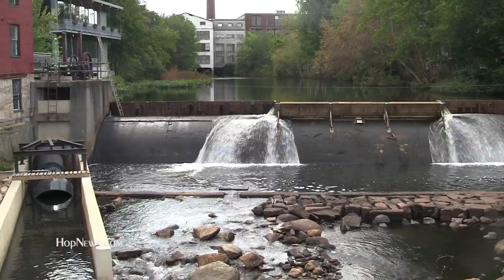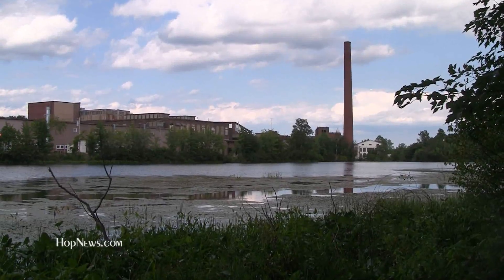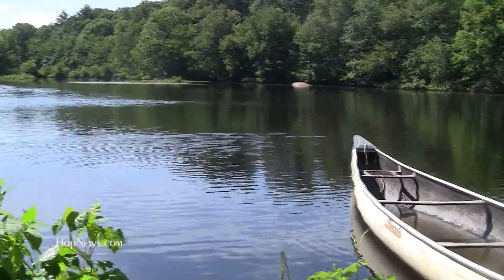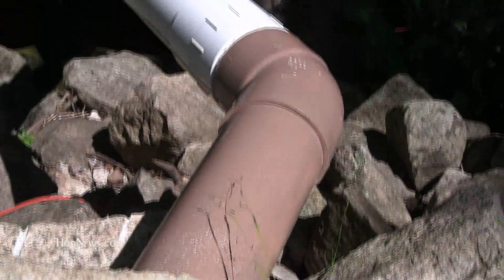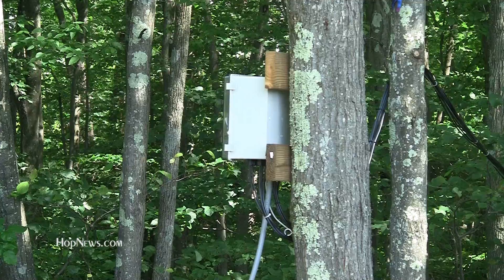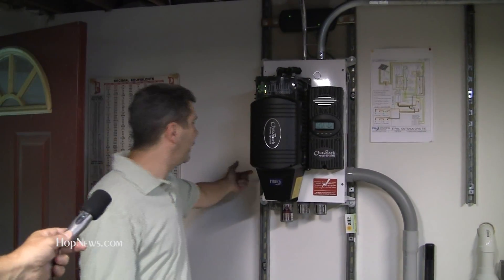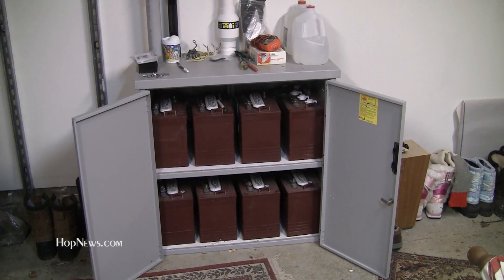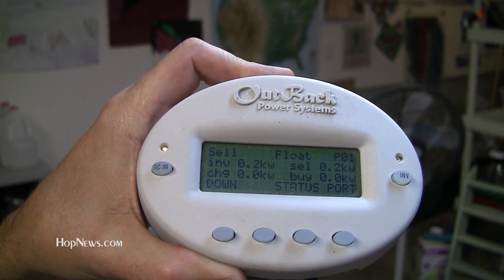Hydroelectric, one Kilowatt at a Time: Andys Dam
Engineer Andy Boyce has installed a turbine on a dam he owns on the Hopkinton, Mass side of the Sudbury River. Austin talks about alternative energy and leads into a discussion with Andy about his hydroelectric power.